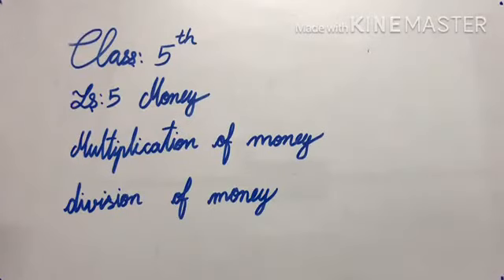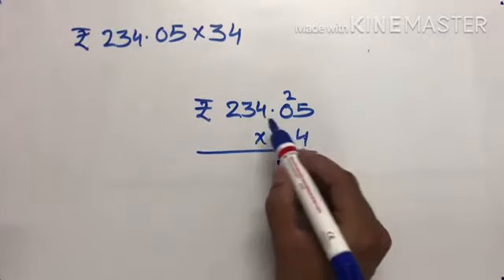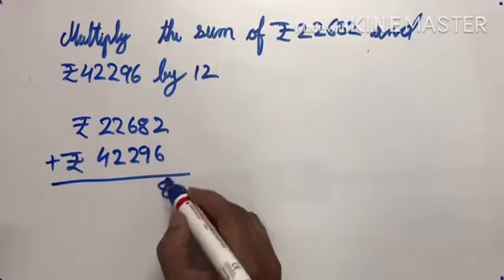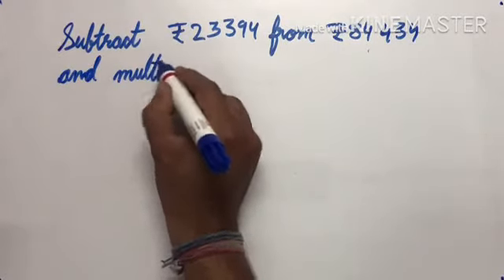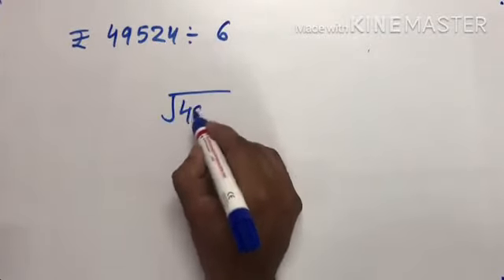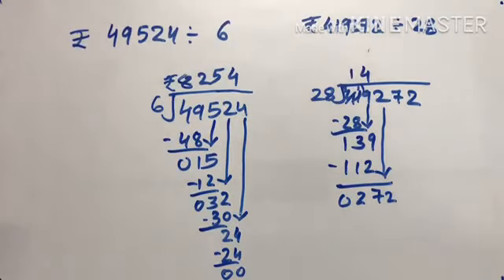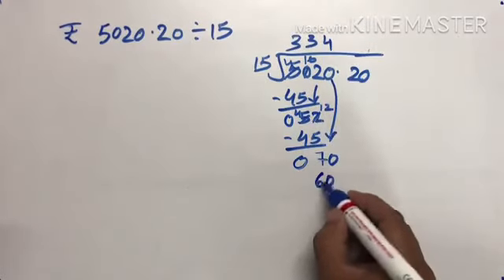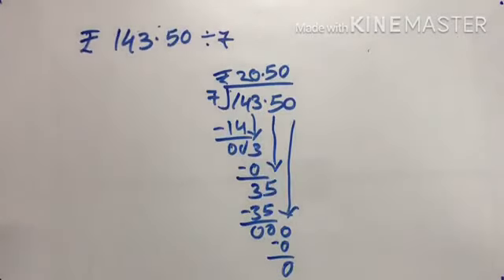Class 5 Maths Lesson 5 Money